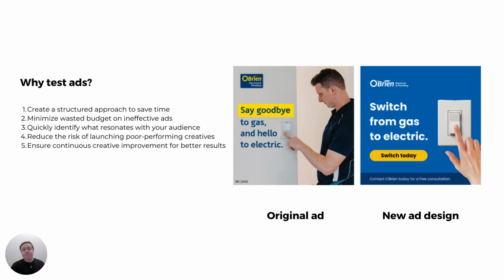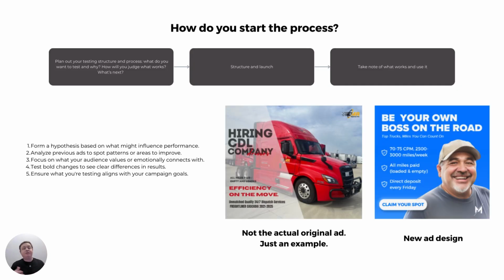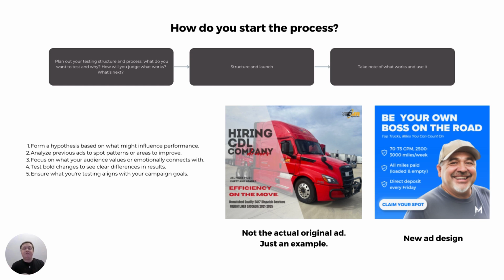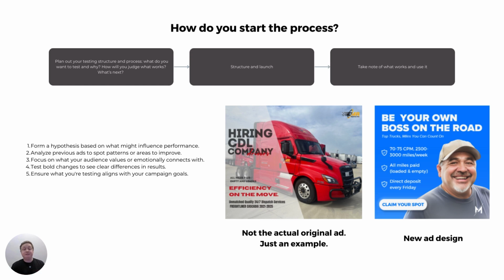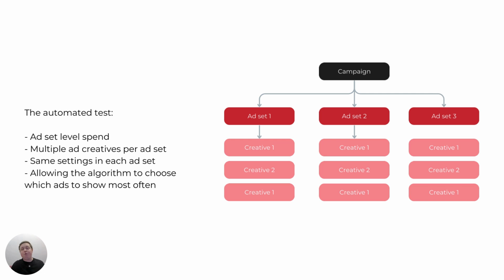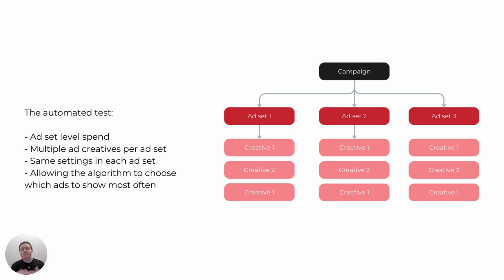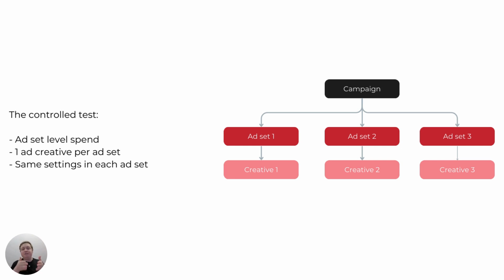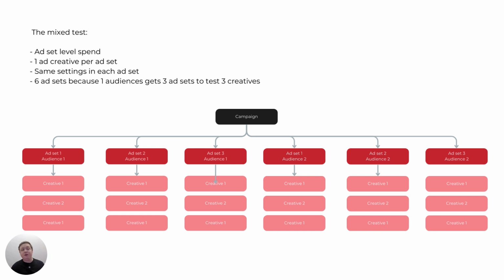Meta Ads Creative Testing 2024 | Introduction For Beginners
In this video, I (Mantas) break down the basics of creative testing—why it matters and how it can transform your ad campaigns. Using Meta as an example, I’ll walk you through common campaign structures, share practical tips, and explain why testing creative is essential for success across any platform. Perfect for beginners who want a solid foundation in ad optimization.

Looking for someone to handle your digital ads? Three Chapter Media takes over your Facebook, LinkedIn, and Google Ads campaigns, so you can focus on growing your business while we handle the rest.